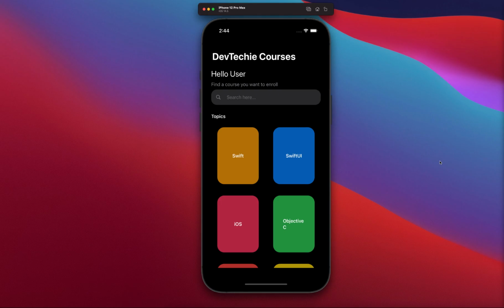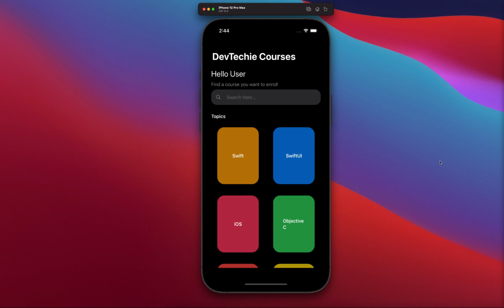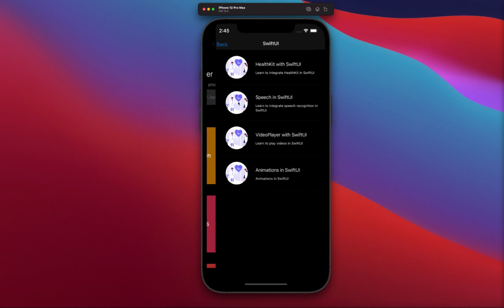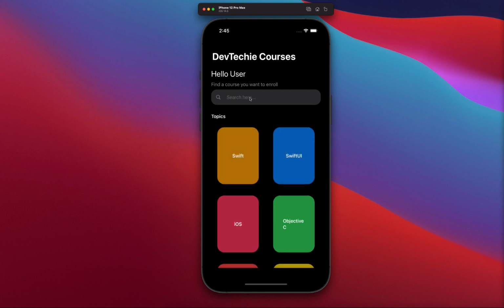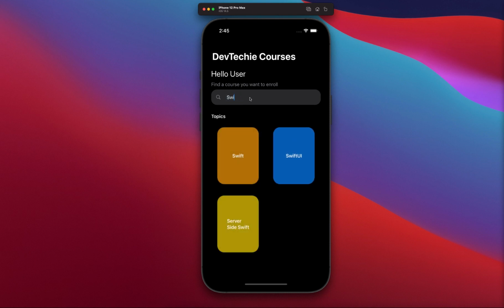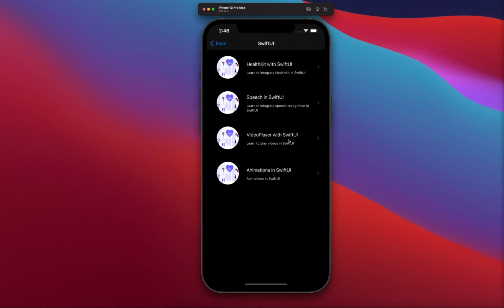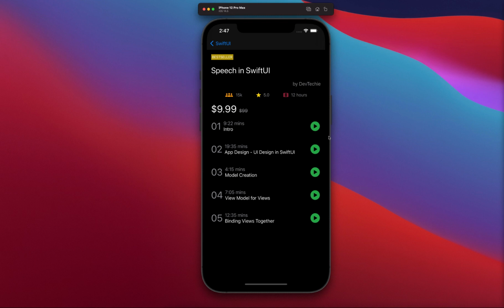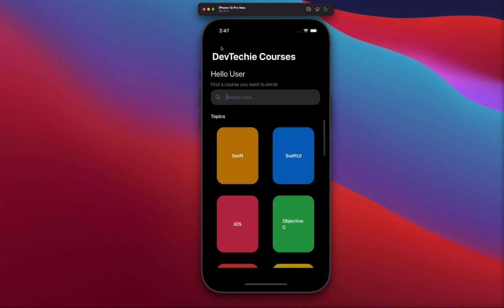DevTechie Courses App SwiftUI: 01/11 Intro